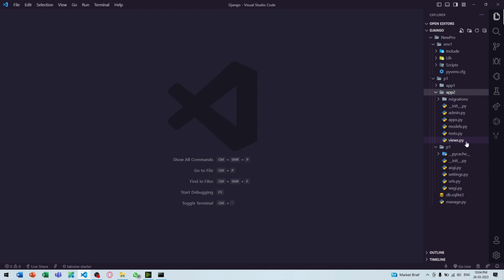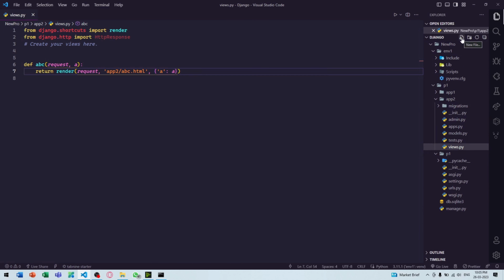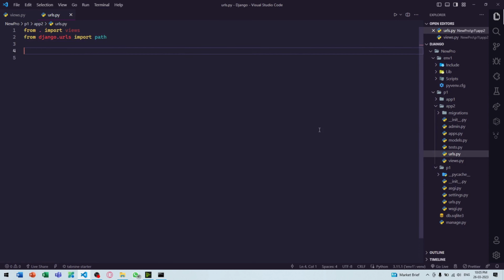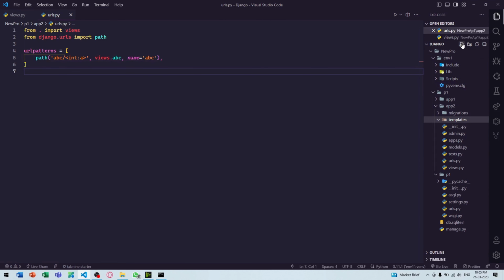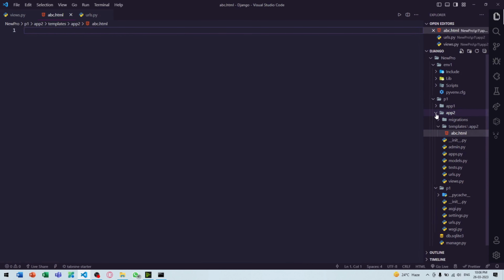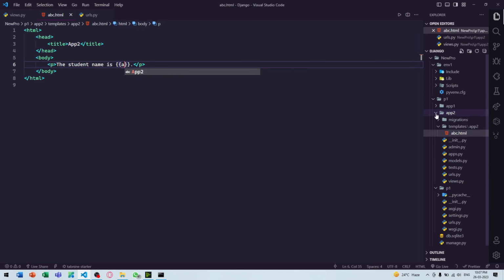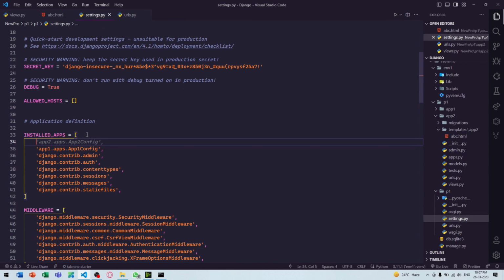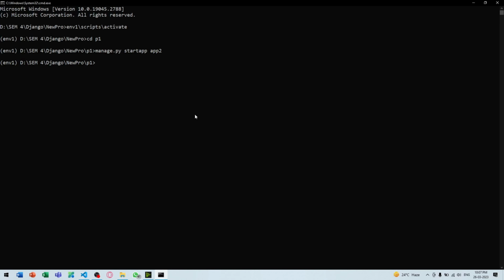Django User Input and Templates | Tutorial 4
Hello Guys,
Welcome to the channel , in today's video we show how to make templates and take user input easily in few steps.
Pc Specs:

Ram - 16GB
Storage - 512 GB